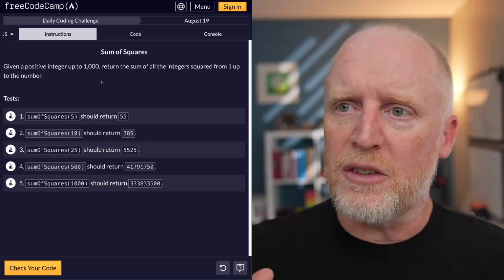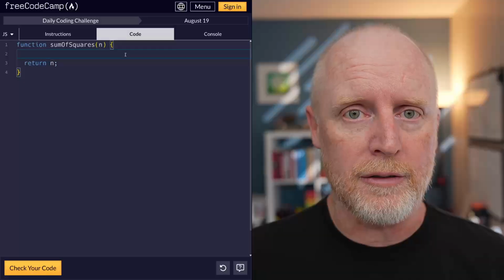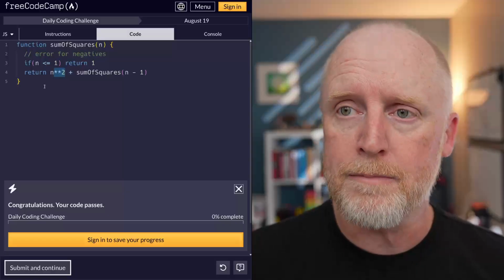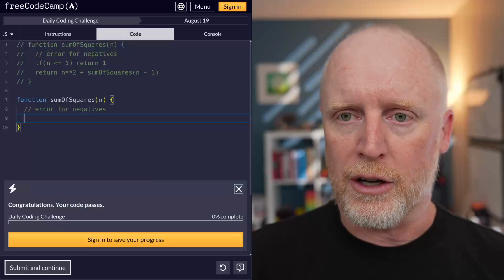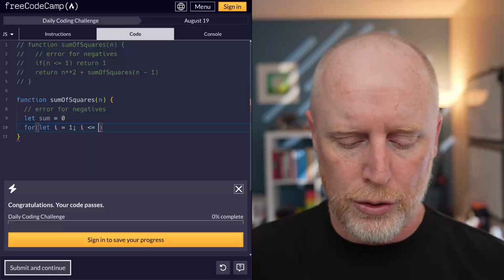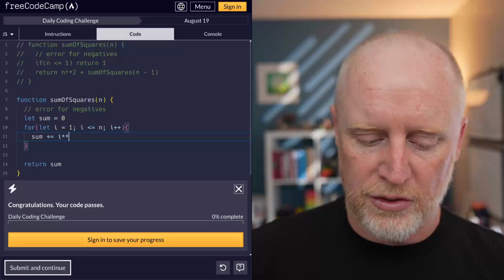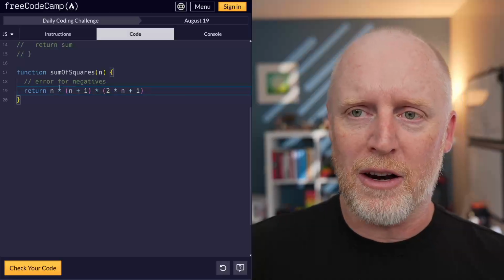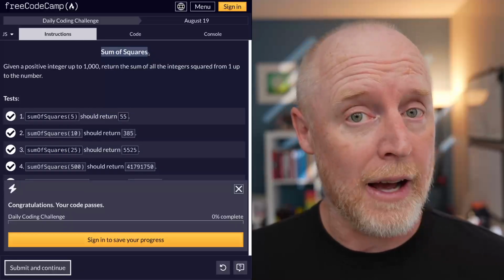Sum of Squares - 2025-08-19 - FreeCodeCamp Daily Challenge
In this video, I take on "Sum of Squares", a challenge to sum up the square of every number from 1 to our selected integer. We try it a few ways with recursion, a loop, and a formula.